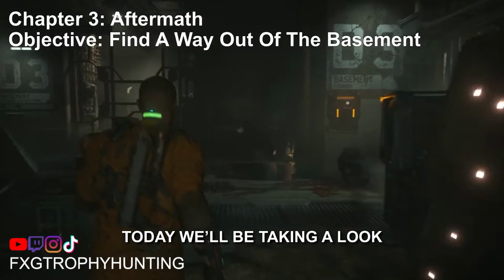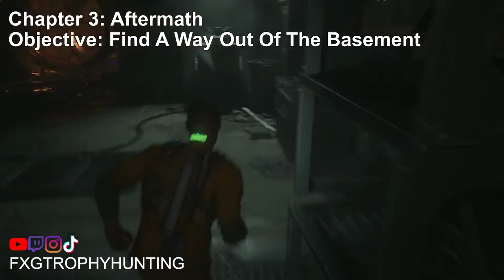Workplace Hazard - The Callisto Protocol - Trophy / Achievement Guide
Once you reach the basement, follow the path to the area with 3 enemies. GRP grab 1 of the enemies and throw them against a spike wall.

Chapter 3:  Aftermath
Objective: Find A Way Out Of The Basement

The Callisto Protocol - Workplace Hazard - Use GRP to kill an enemy by throwing them into an environmental hazard. I will show how to unlock the trophy / achievement In Workplace Hazard in The Callisto Protocol. Enjoy!